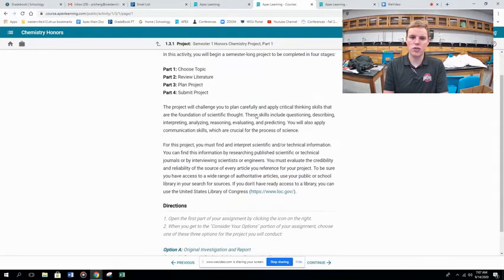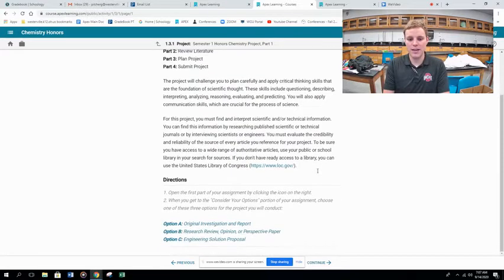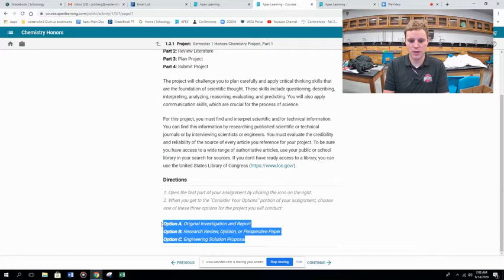WVA - How to do Projects on Apex